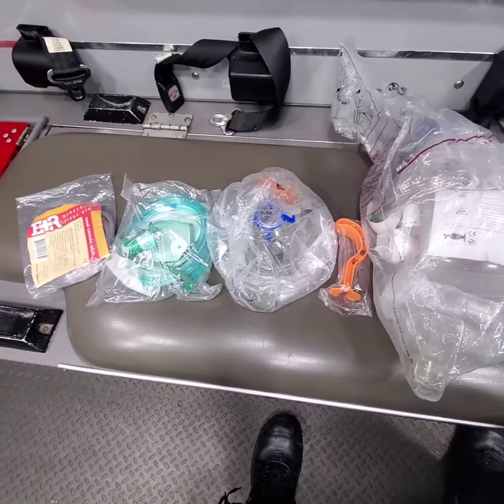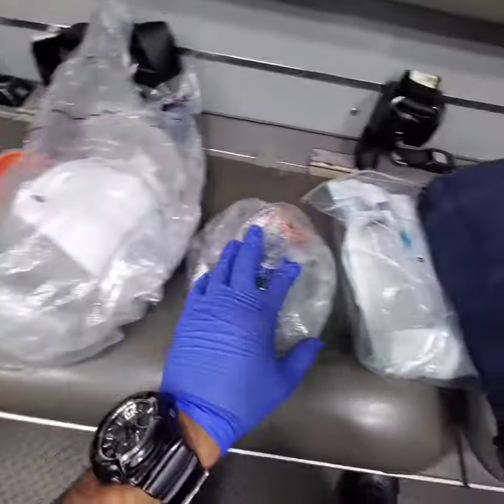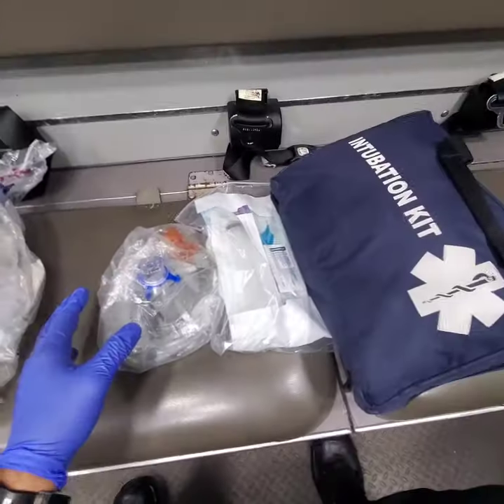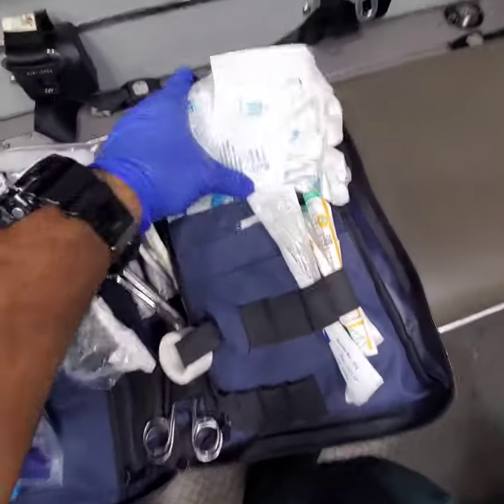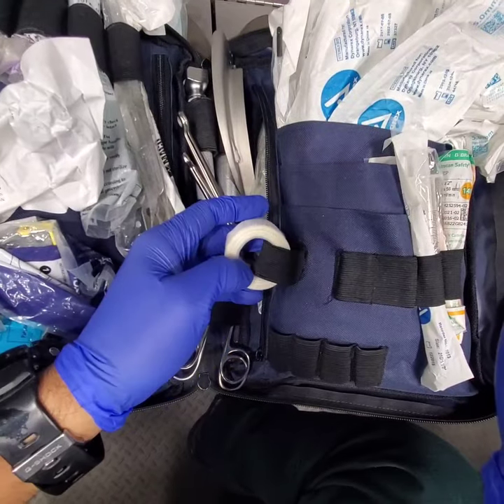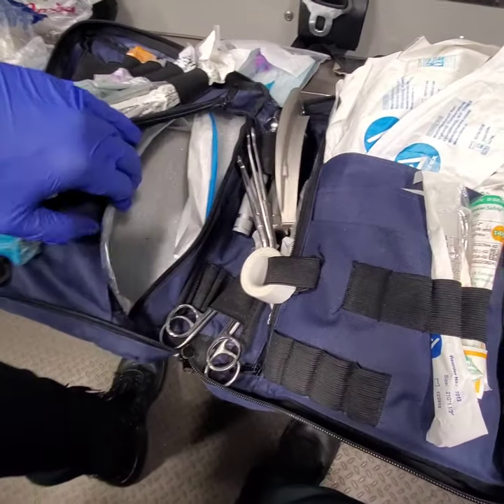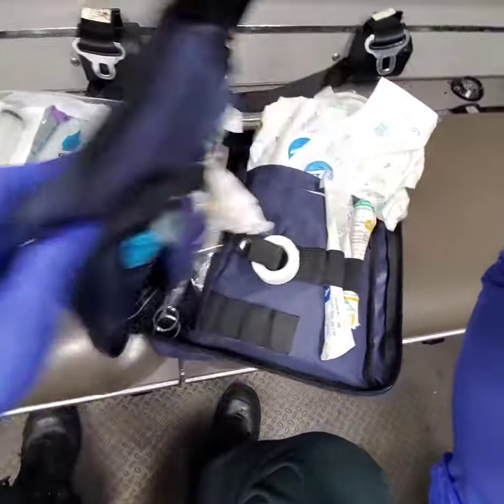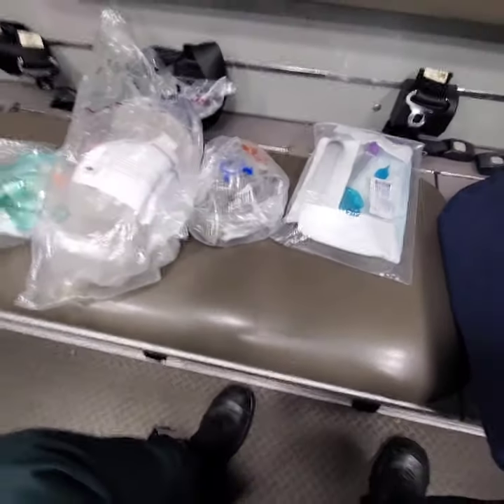Airway "Tools" - BLS & ALS | NYC Ambulance 🚑 | NYC EMT Paramedic / Medical Doctor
In this video I show basic life support and advanced life support airway adjusts used in the the NYC EMS system. I hope this helps!

It is not intended as a substitute for advice from your health care provider, physician, professors, protocols, local guideline or medical director. The Video Content is not intended to be a substitute for professional medical advice, diagnosis, or treatment. Always seek the advice of your physician or other qualified health provider with any questions you may have regarding a medical condition. Never disregard professional medical advice or delay in seeking it because of something you have seen in my videos. Reynolds Kairus hereby disclaims any and all liability to any party for any direct, indirect, implied, punitive, special, incidental or other consequential damages arising directly or indirectly from any use of the Video Content, which is provided as is, and without warranties.